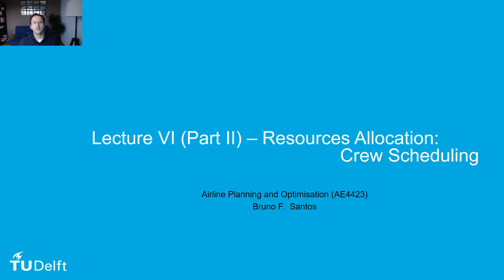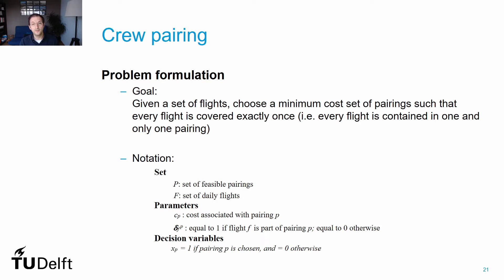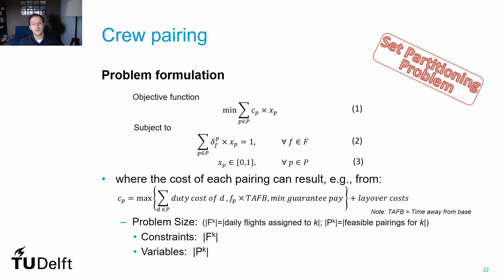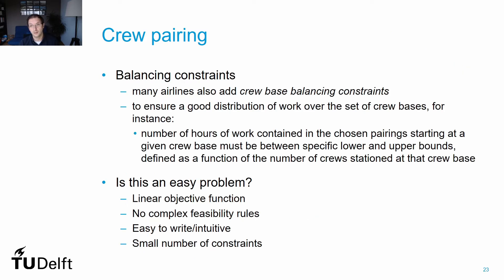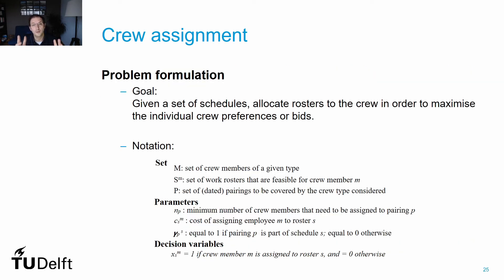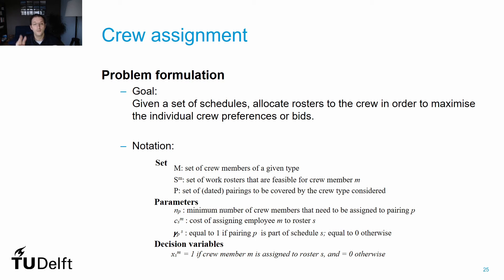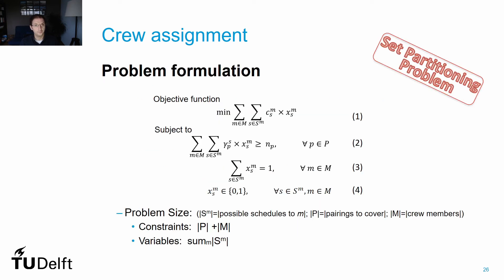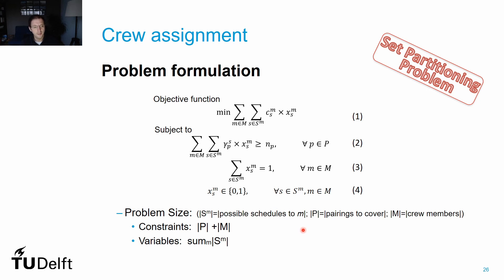AE4423 Lect 9.2 Crew Scheduling Models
In this second part of the Crew Scheduling lecture, we discuss the formulation of both the Crew Pairing and the Crew Allocation (or Rostering) problems. We will use a mixed-integer linear programming (MILP) framework to formulate the most simple version of these problems. We will learn that these problems are formulated as Set Partitioning Problems, a traditional and well-studied type of problems in the literature.